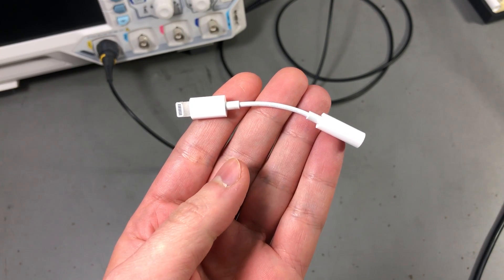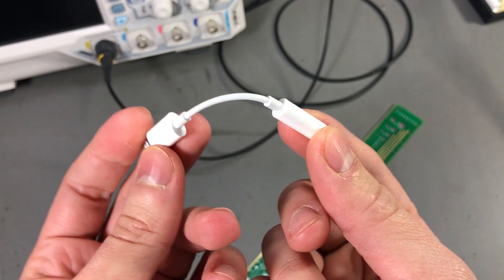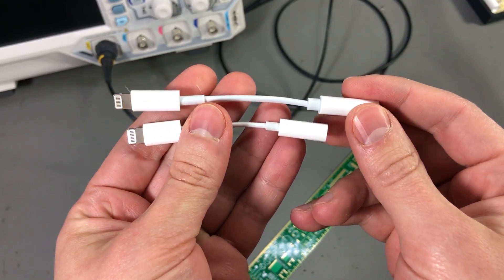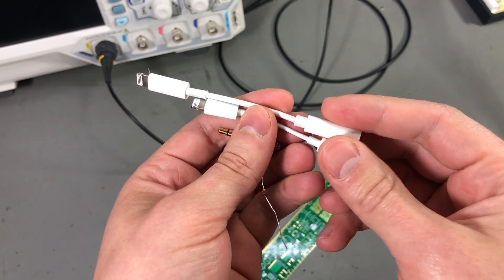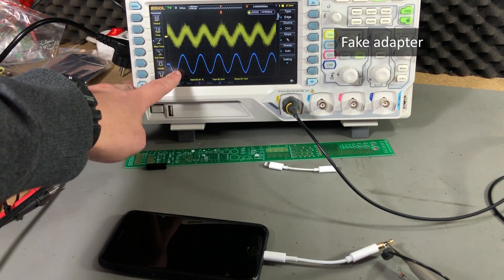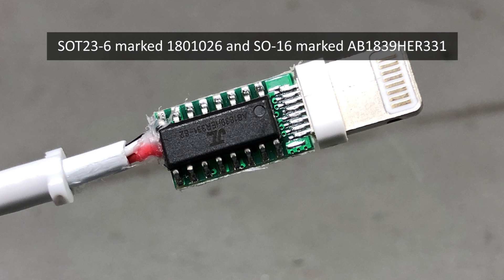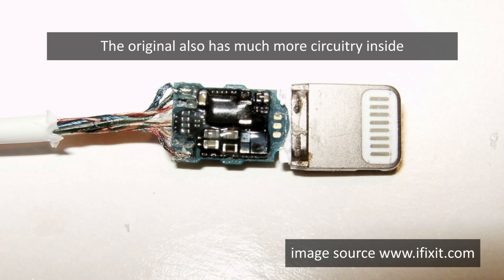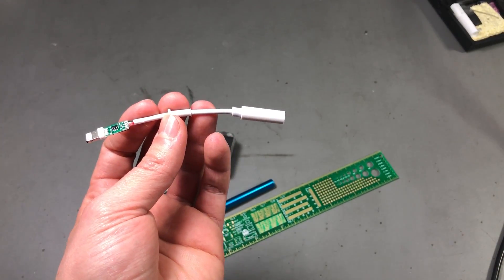Voltlog #214 - How bad is a fake apple lightning to 3.5mm audio adapter?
$2 for 10pcs PCBs In this video I am taking a look at lightning to 3.5mm audio adapters both original and fake one.